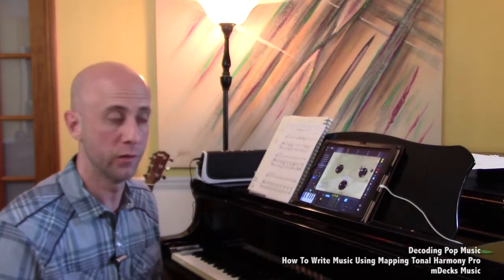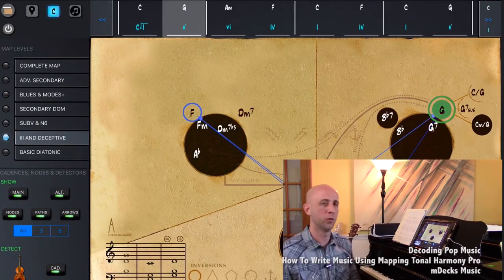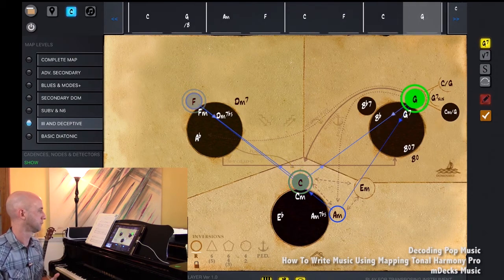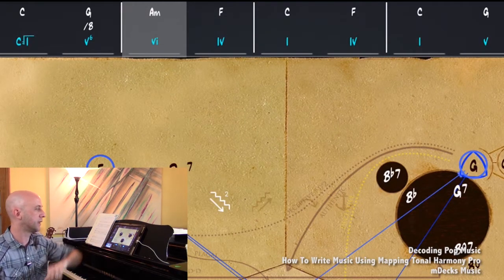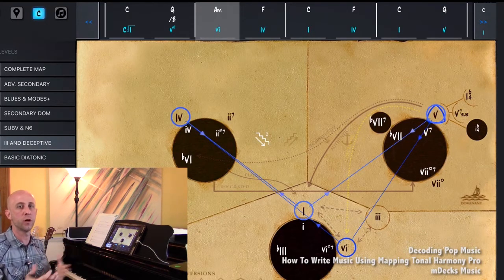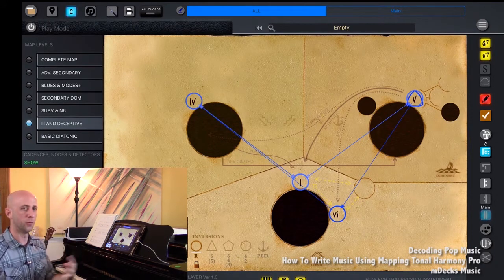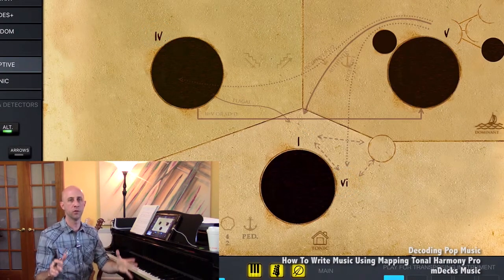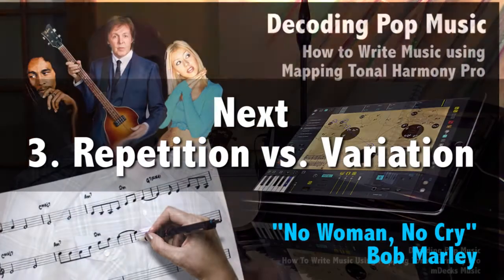Decoding Pop 102 - "No Woman, No Cry" How To Write Music Using Mapping Tonal Harmony Pro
How to Write Music using Mapping Tonal Harmony Pro Series by mDecks Music.

Decoding Pop. "No Woman, No Cry" by Bob Marley

Tessitura Pro available for iOS and Mac OS X